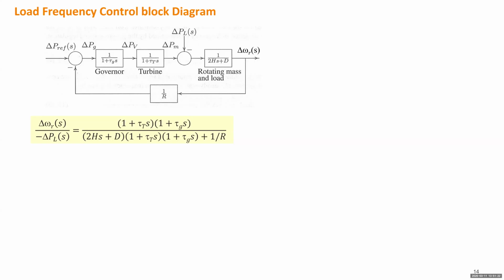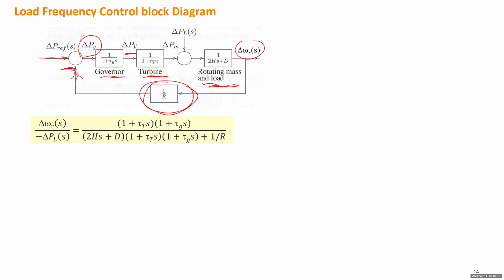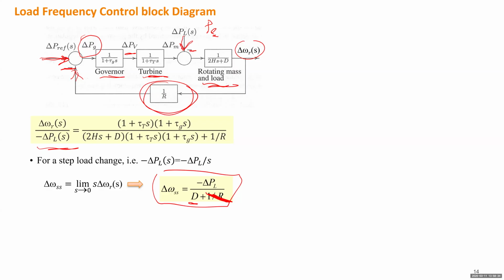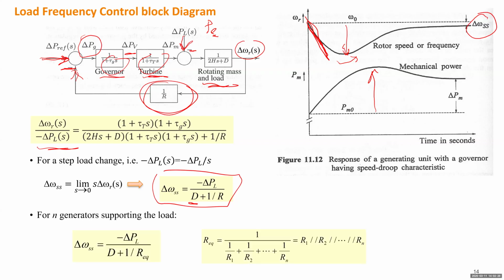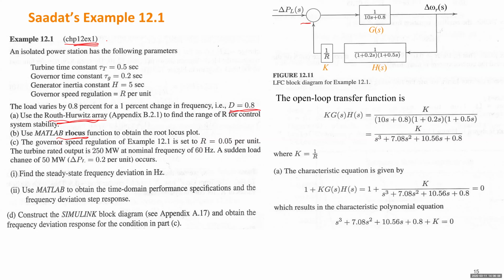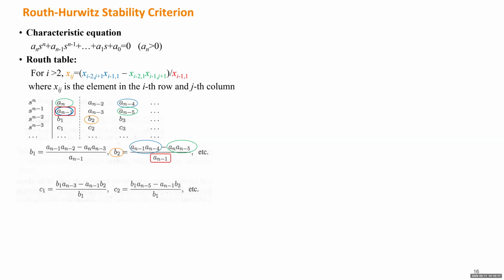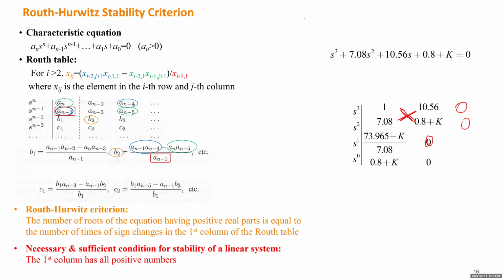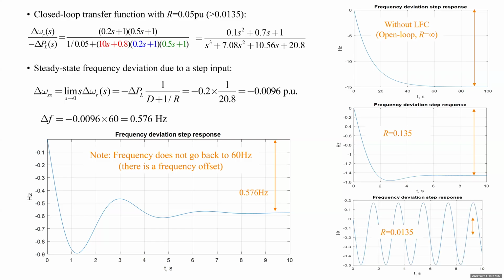Lec 14 Speed Governor Control Power System Stability and Control